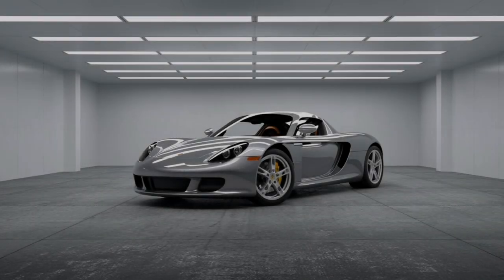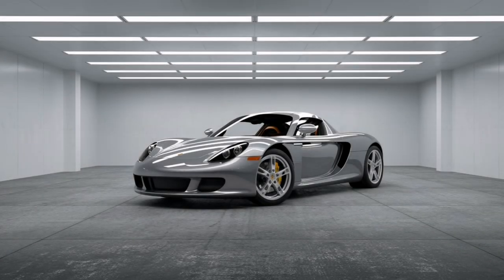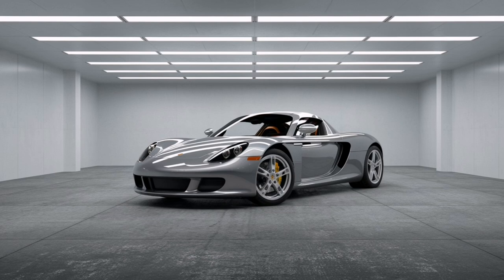The Porsche Carrera GT Recall 2024 : The Untold Story of a Supercar's Hidden Flaw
In this episode of The Case, we dive into the shocking recall of every Porsche Carrera GT in America in 2023. What caused one of the most iconic supercars to be sidelined for 17 months? Find out how salt and stress exposed a critical flaw in the suspension arms and what Porsche did to make it right. From free $3,240 maintenance perks to brand new Pilot Sport Cup 2 N-Spec tires, we reveal the exclusive benefits Carrera GT owners received while their cars waited for new parts. Don’t miss this deep dive into one of the most intriguing recall stories in automotive history!

Recall campaign number : 23V241000